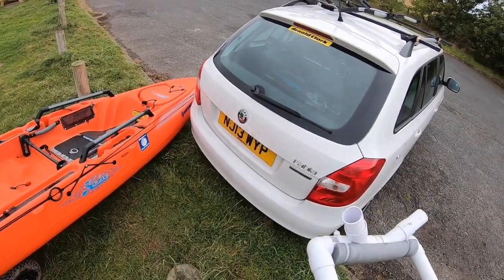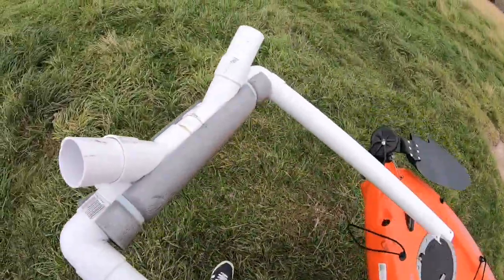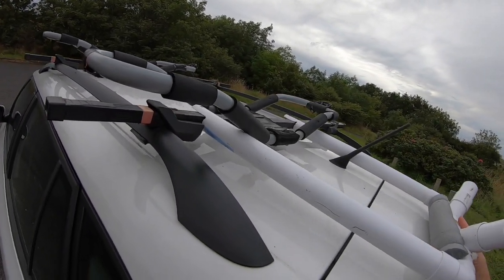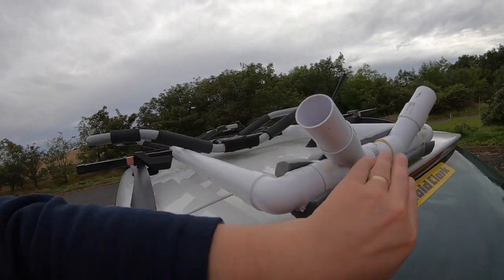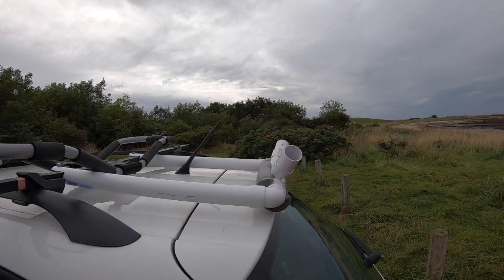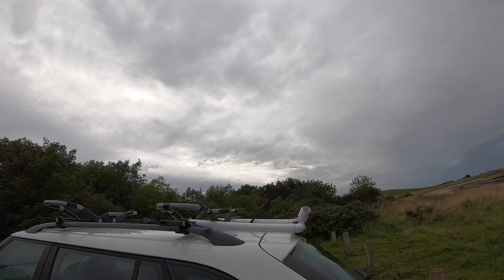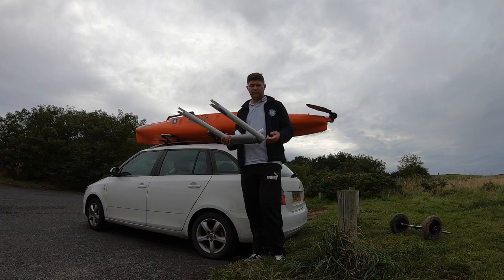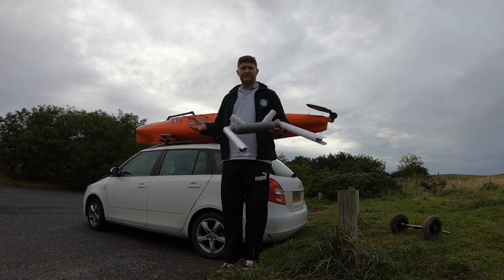Genius Idea - CHEAP AND EASY DIY Kayak Loader - load a kayak On a Car By Yourself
Kayak Fishing for beginners. How to load a kayak. Kayak roof rack modification: kayak Fishing Uk. Kayak Fishing. cheapest and easiest way to load a kayak on a car by yourself. Load kayak on a car. SUV - No Wife required